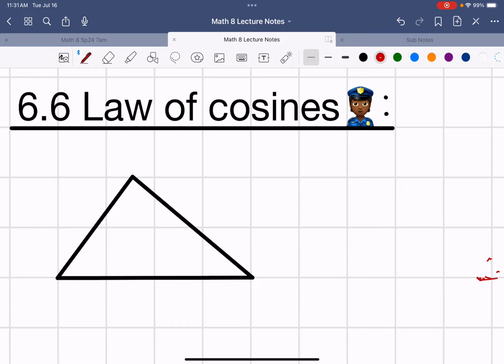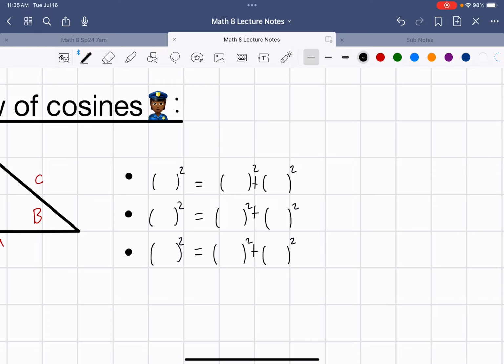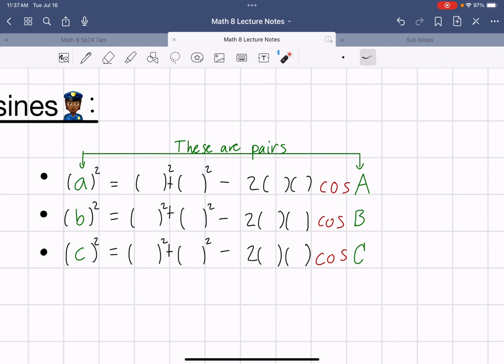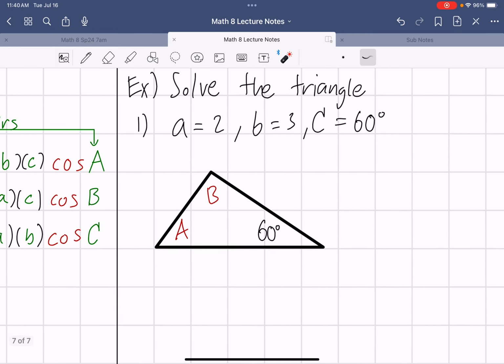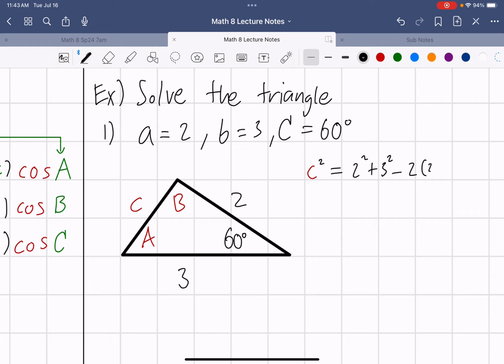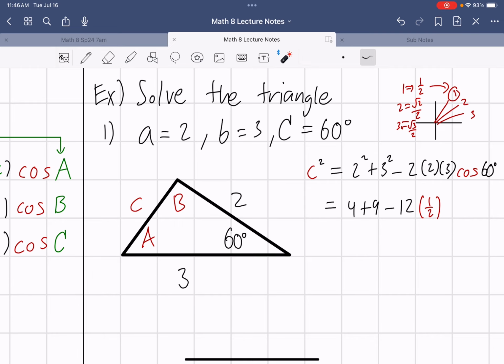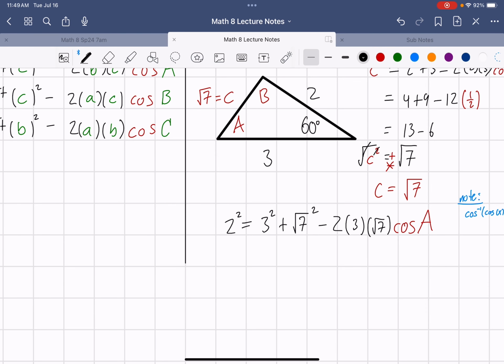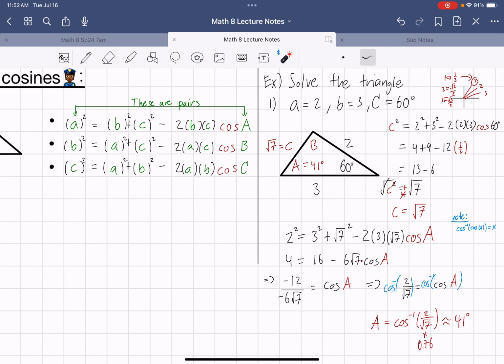July 16, 2024